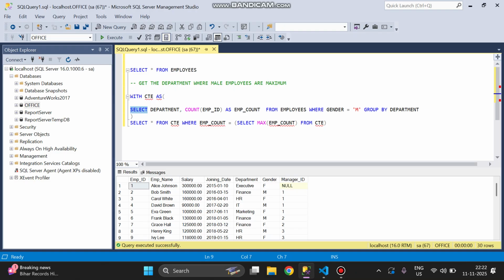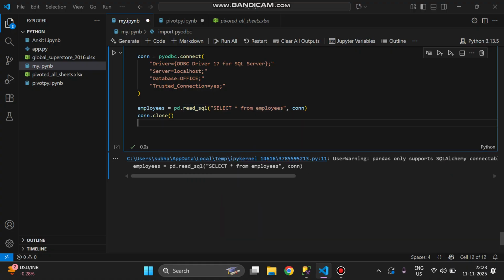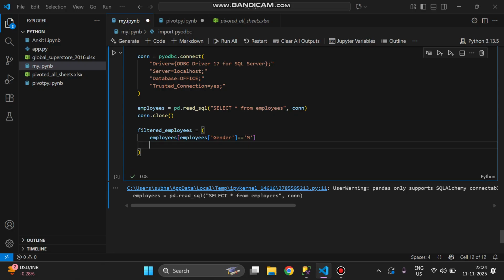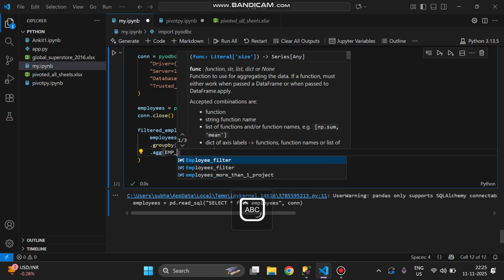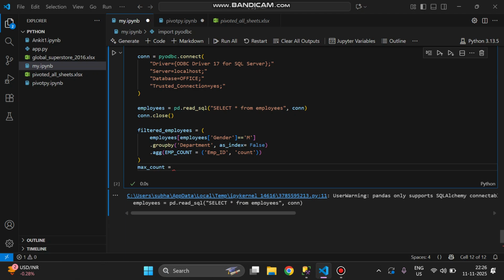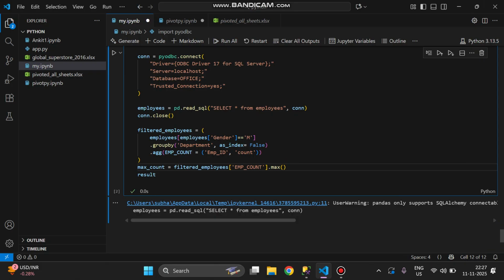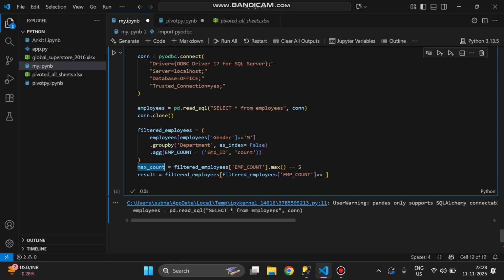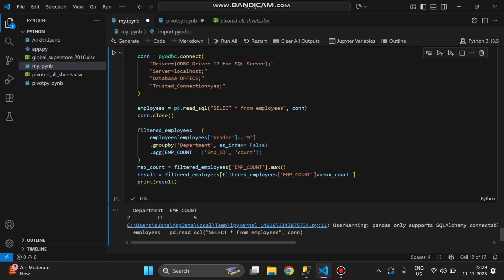8) How to convert SQL query into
How to convert SQL query into